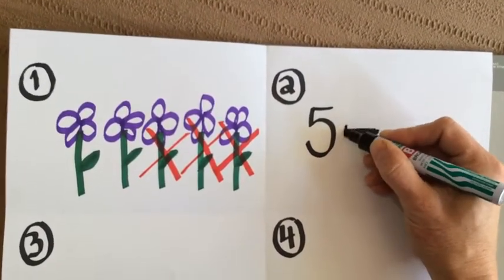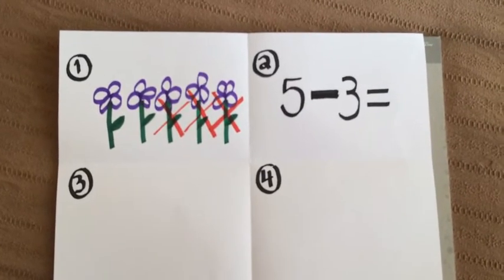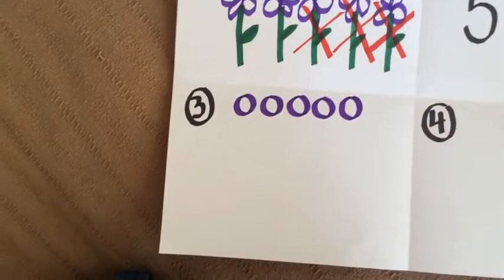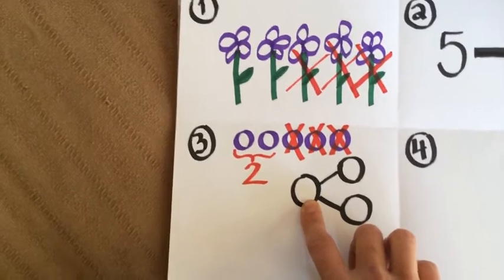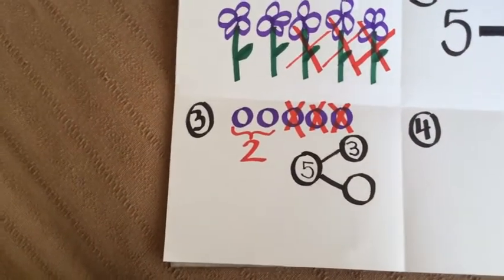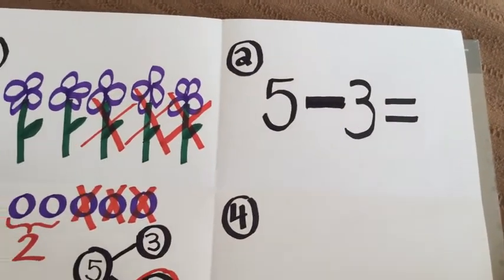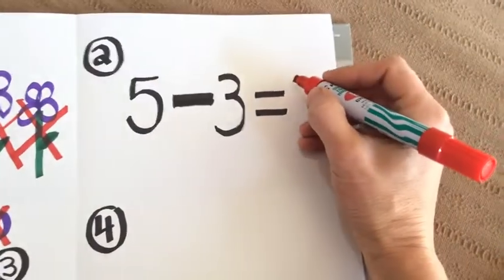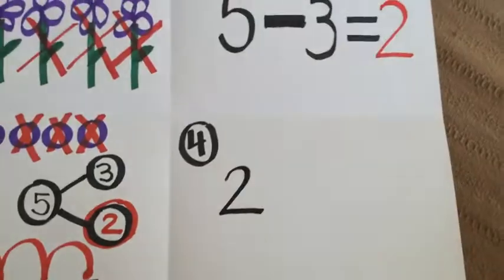MAke SUbtraction Story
How to make your own subtraction story. Follow the